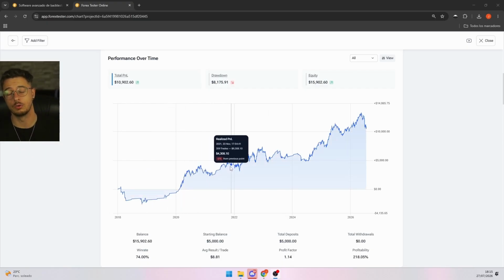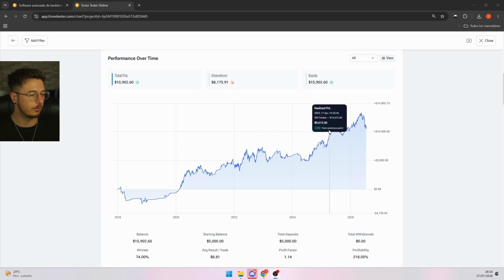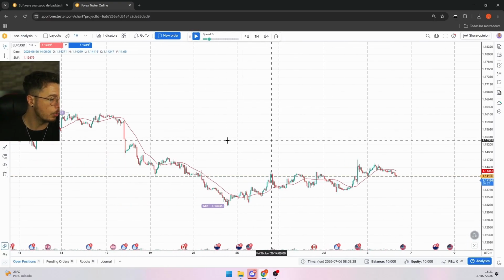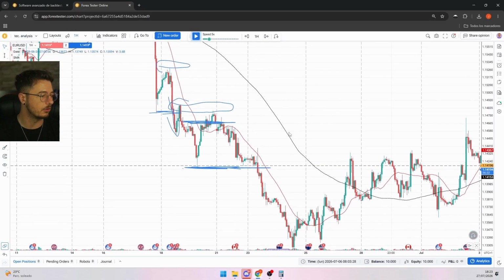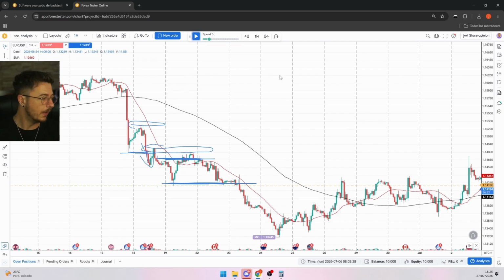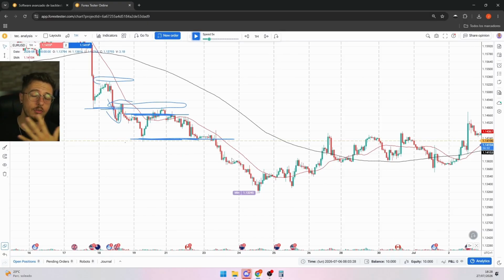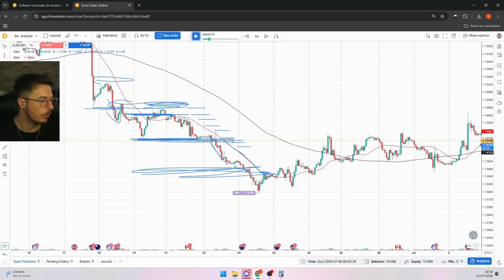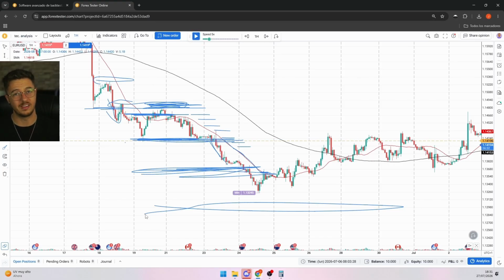Forex Tester Online Free Trading Course | How to Build a Profitable Trading Strategy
🎟️ CODE: FTOBTS

How it works:
• Each video of this course has its own giveaway — comment here for a chance to win under this video specifically.
• Comment under multiple videos to increase your overall chances (each one is a separate draw).
• Register with a free account in Forex Tester Online.
• Make sure you have a contact email set in your YouTube profile — that's how we'll reach you if you win.

📅 Entries close:
September 6, 2026 — 23:59 (UTC)

🏆 Draw date:
September 9, 2026 — 15:00 (London Time)

⚠️ Important:
If you win and don't have a public email on your YouTube channel, we won't be able to contact you.

If the same email wins more than one giveaway across all 6 course videos, only the highest-value prize will be awarded. Any remaining prize(s) will be redrawn among other eligible participants.

Welcome to Module 4 of the Forex Tester Online Free Trading Course!

A profitable trading strategy isn't built around a single indicator or a secret setup—it's built around rules. In this module, you'll learn how to combine everything you've learned so far into a structured trading system with clear entry and exit criteria.

The goal isn't to predict the market perfectly—it's to build a strategy that gives you a statistical edge over hundreds of trades.

In this lesson you'll learn:

✅ What makes a trading strategy profitable
✅ How to create objective entry rules
✅ When and why to exit a trade
✅ How to use filters to improve trade quality
✅ How to build a complete trading plan
✅ Why consistency is more important than finding the "perfect" setup

By the end of this lesson, you'll have the framework needed to create your own trading strategy and prepare it for backtesting.

📈 Topics Covered

Trading Strategy

Trading Plan

Entry Rules

Exit Rules

Trading Filters

Trading Systems

Trading Edge

Price Action

Forex Trading

Forex Tester Online

Trading financial markets involves substantial risk, and past performance does not guarantee future results. Always do your own research before making any financial decisions and never risk money you cannot afford to lose.